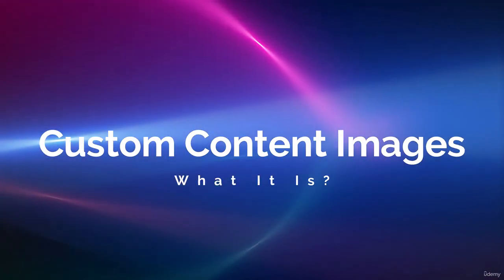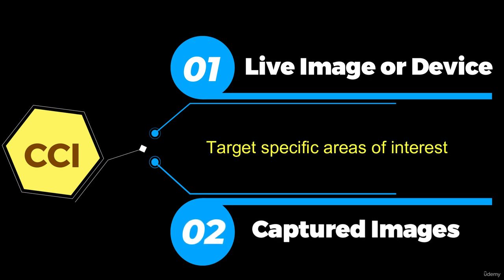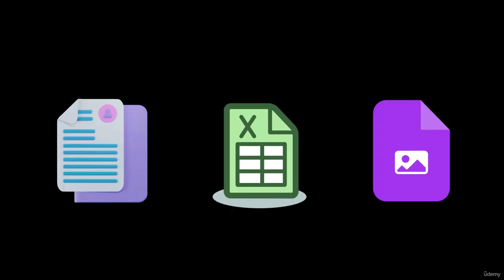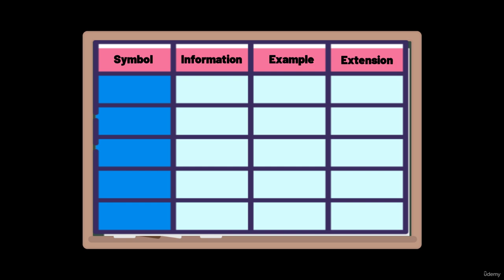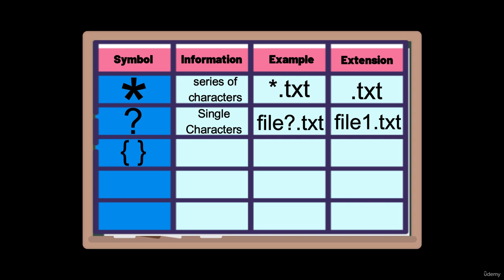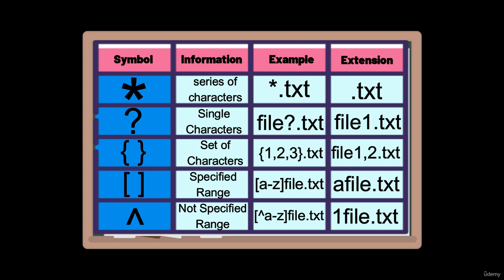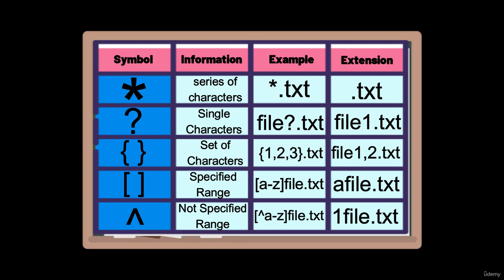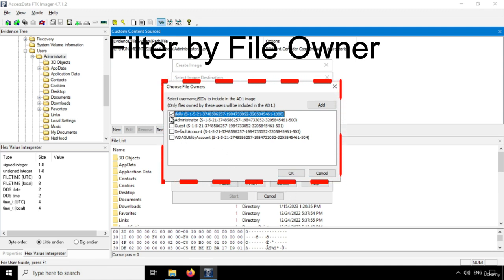الفيديو السابع : الجزء الرابع ( 1 ) Custom Content Images PART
7. Forensic Image Capture Using FTK Imager